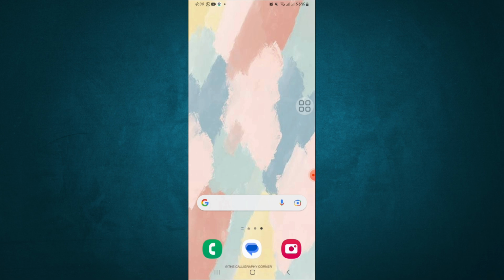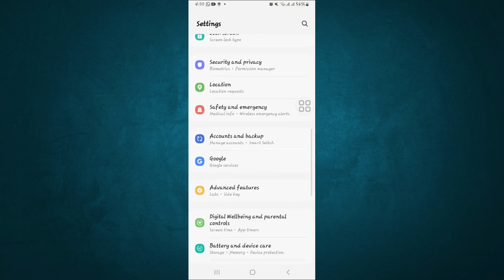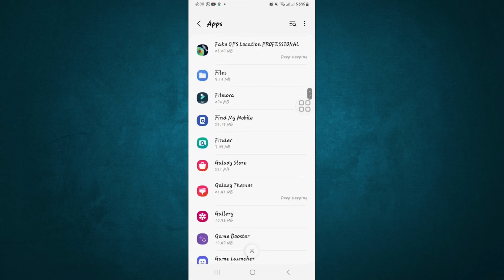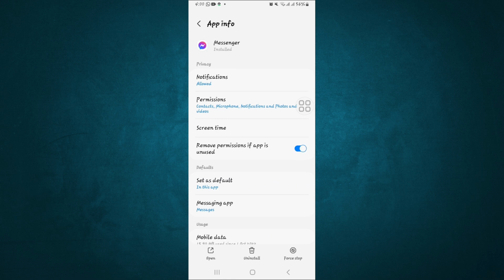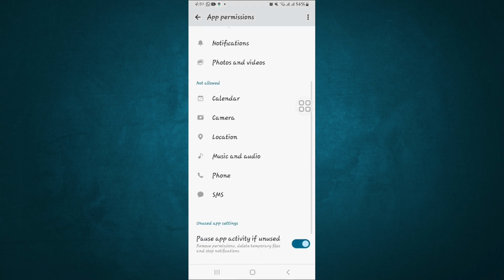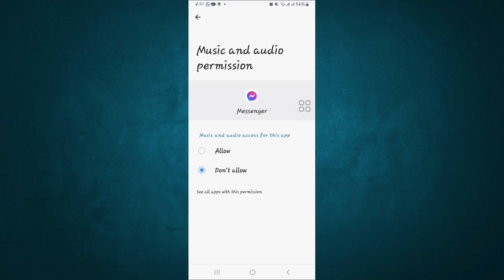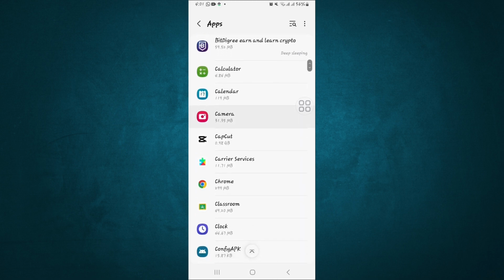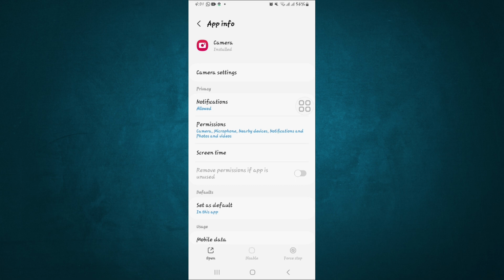How to Fix Video Call Problem on Messenger [SOLVED]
How to Fix Video Call Problem on Messenger

In this video, I will show you How to Fix Video Call Problem on Messenger. The video depicts the step by step procedure on How to Fix Video Call Problem on Messenger. Follow the steps of this video on How to Fix Video Call Problem on Messenger.